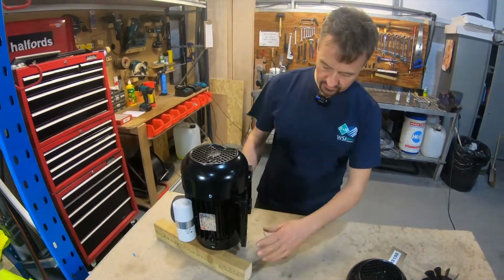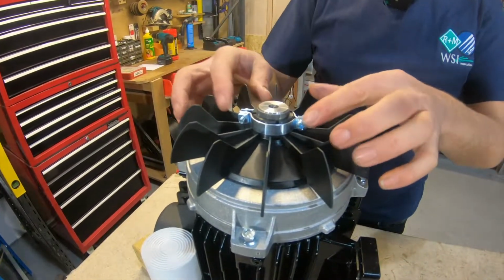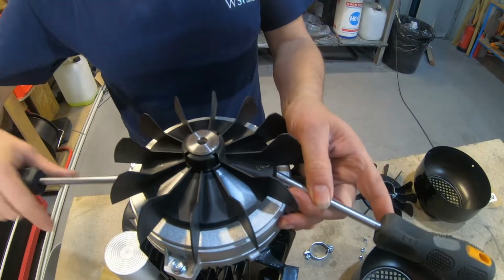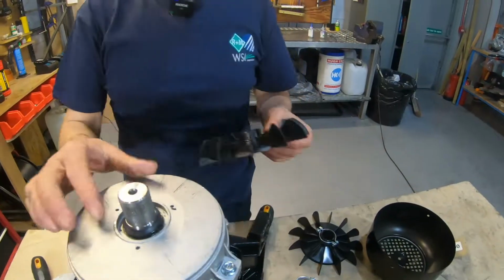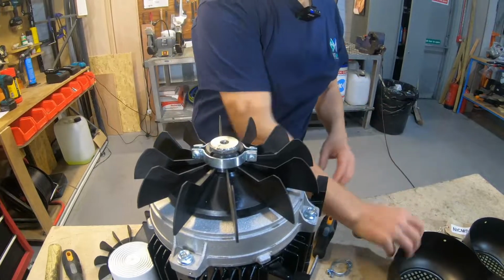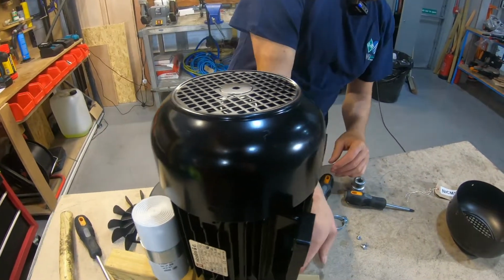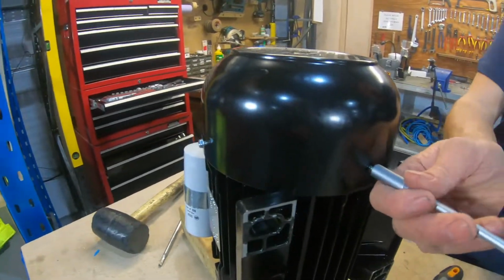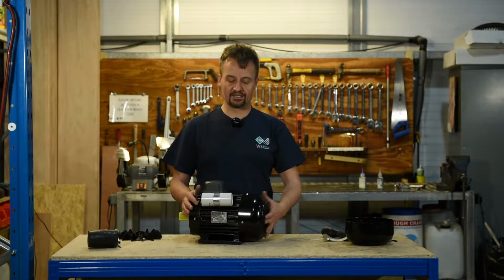Changing a Nicolini Motor fan.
In this maintenance video Gavin will give you some great tips and guide you through the process of changing a Nicolini motor fan.

If you hold an account at G&S we currently have a competition running. You can find more details on that on our